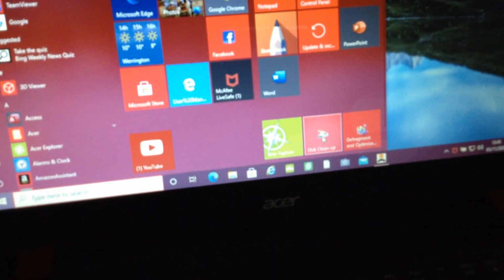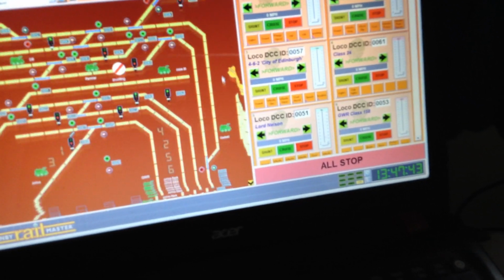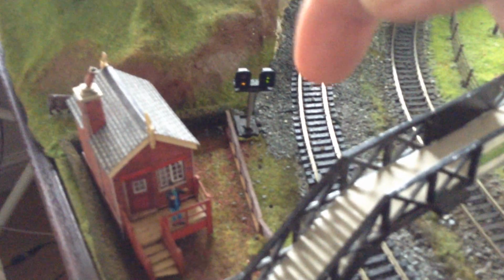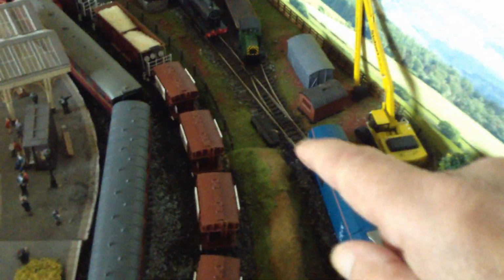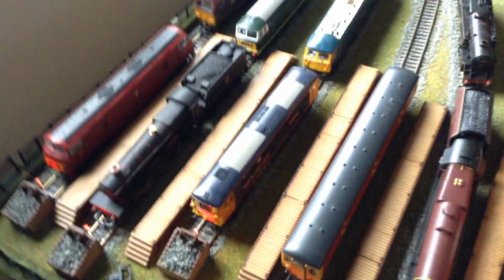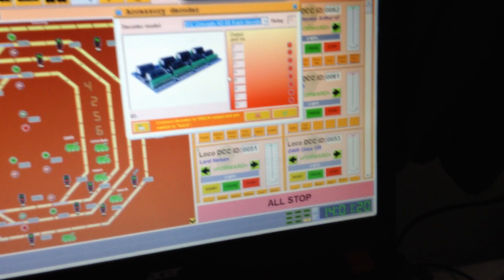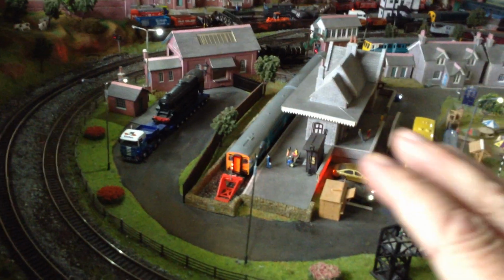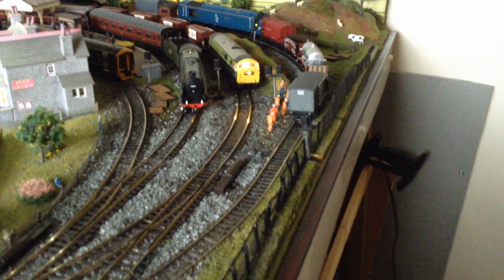A Bit of Everything on the Layout